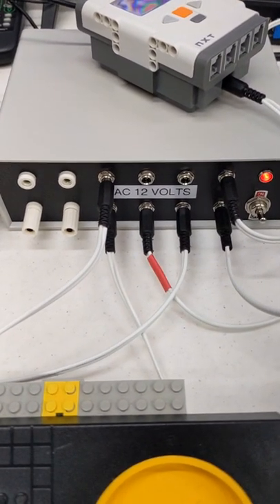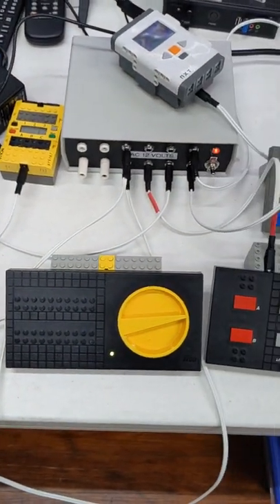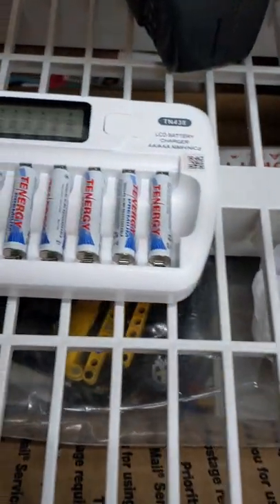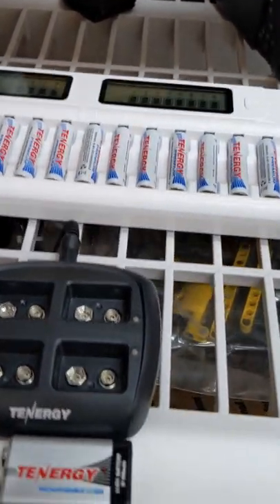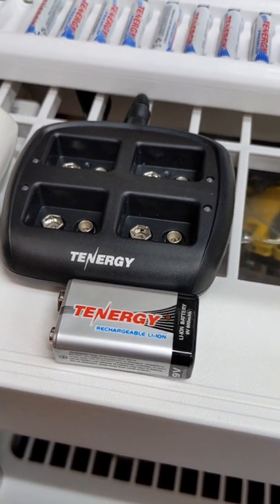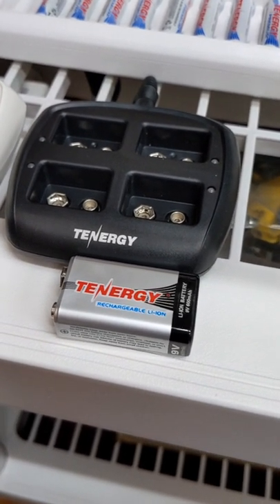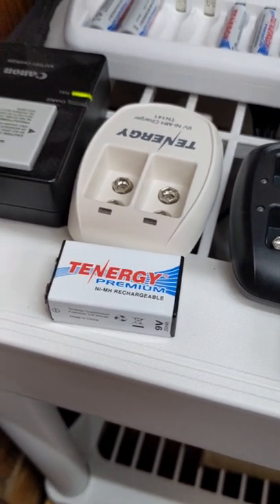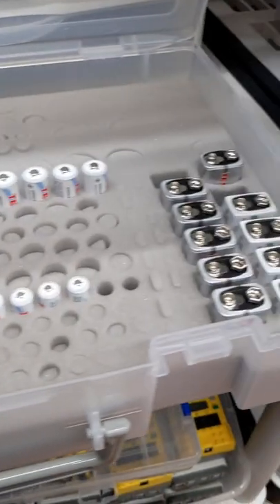Using Tenergy rechargeable batteries for Lego projects + sneak peak